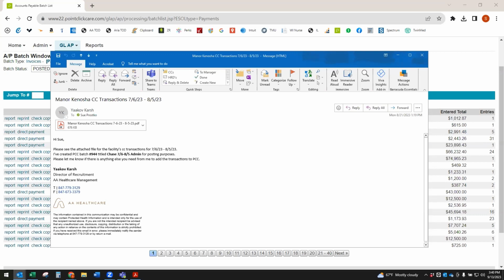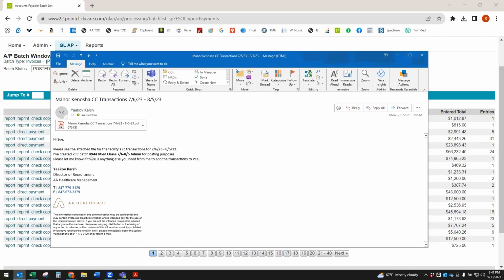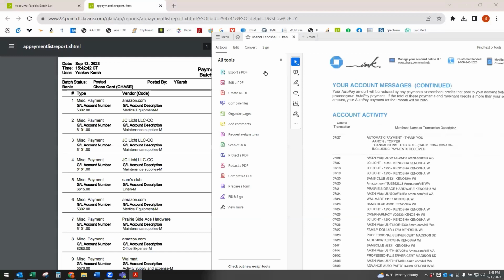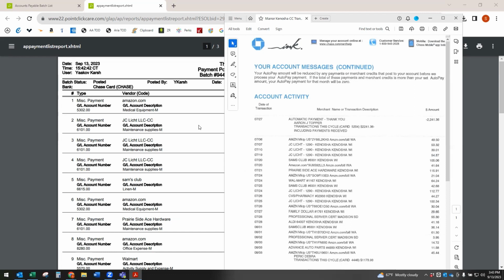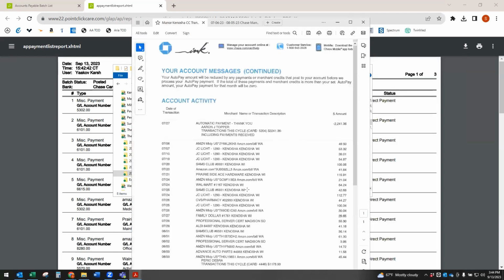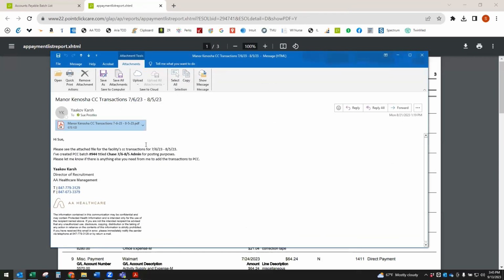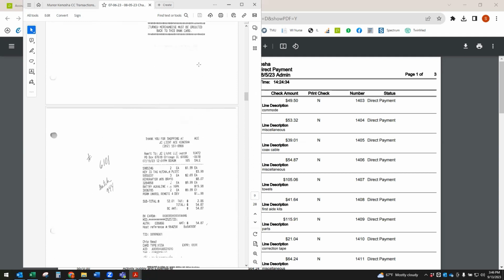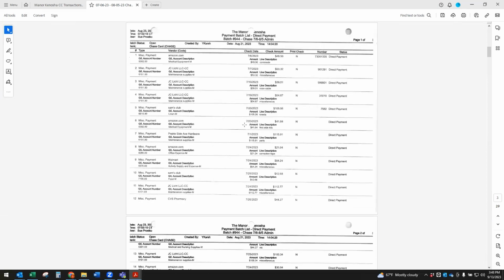Posting Credit Card Transactions in PCC